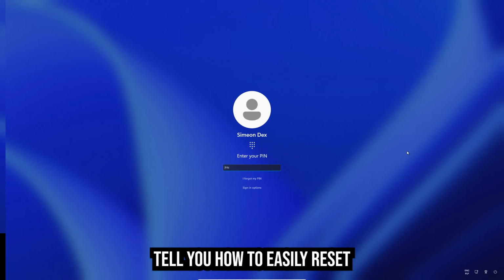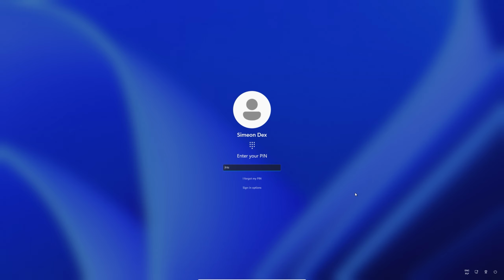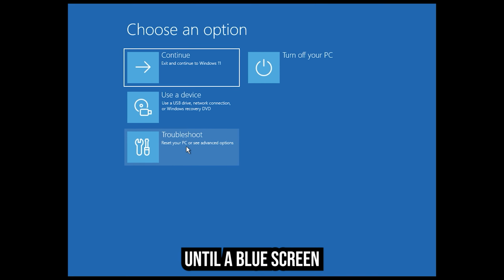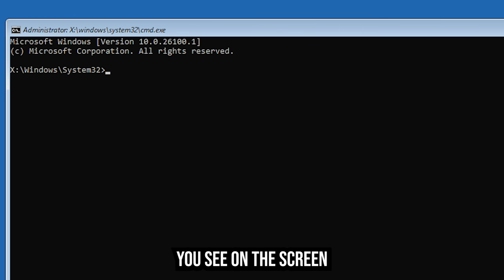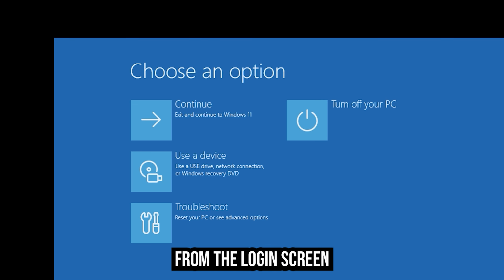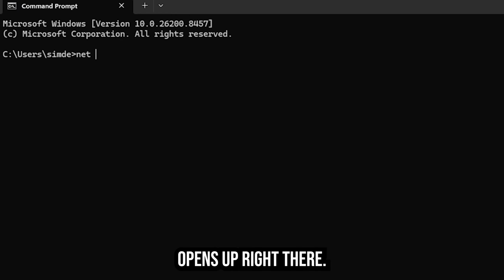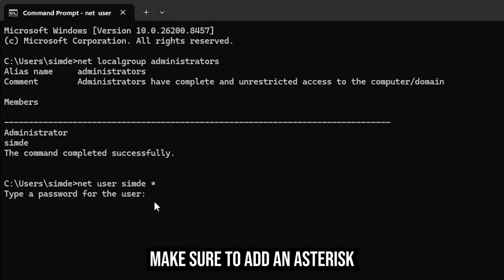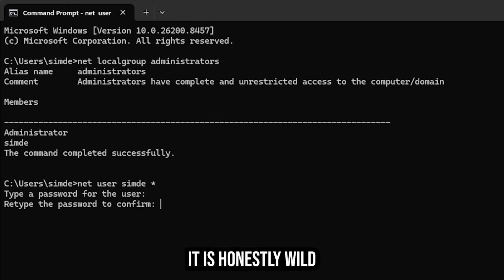How to RESET LOST PASSWORD on LOGIN SCREEN in WINDOWS (QUICK FIX GUIDE)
Forgot your Windows password? This tutorial shows how to reset a lost password directly from the login screen in Windows 10 and Windows 11. Follow the step by step guide to regain access to your computer and get back into your account quickly.